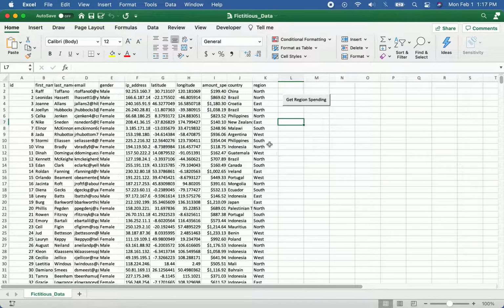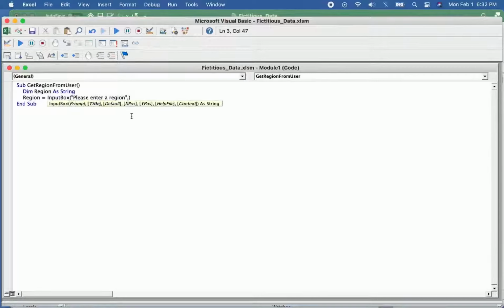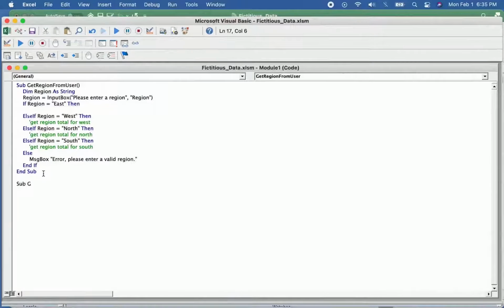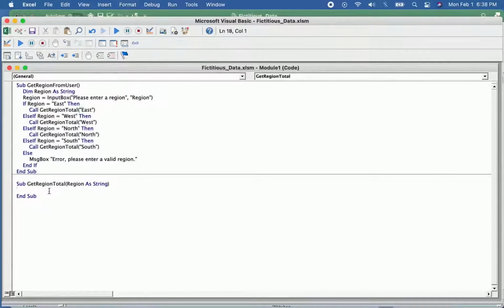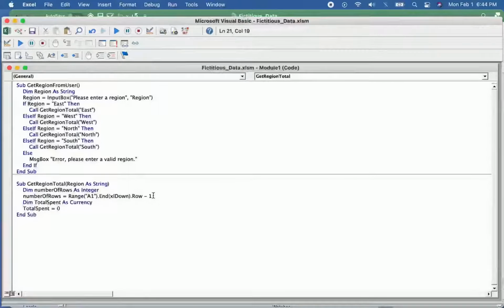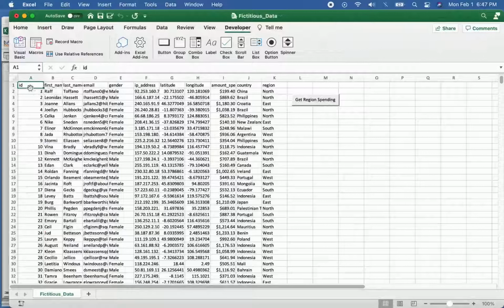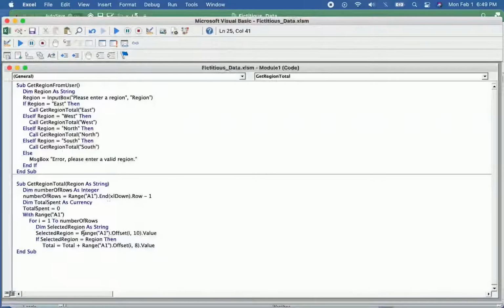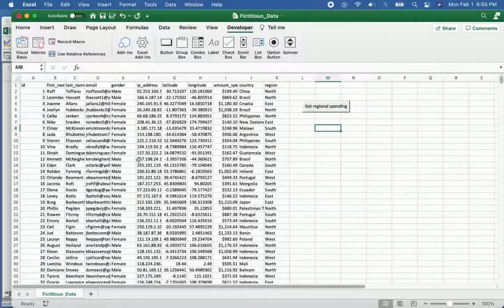Complete VBA Tutorial: Create your 1st VBA Application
This complete VBA tutorial will cover everything you need to help you create your 1st application in VBA. This video covers variables, loops, with, if, elseif, else statements and much more! After this video, you will be able to create your first application in VBA in 20 minutes!